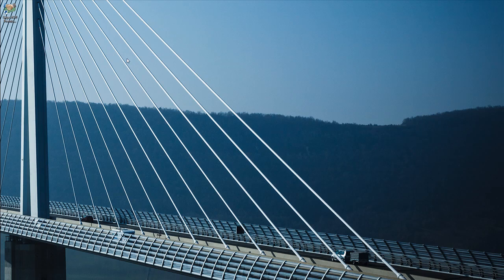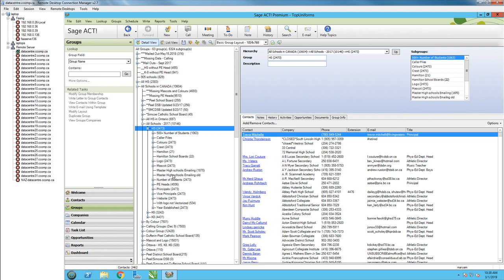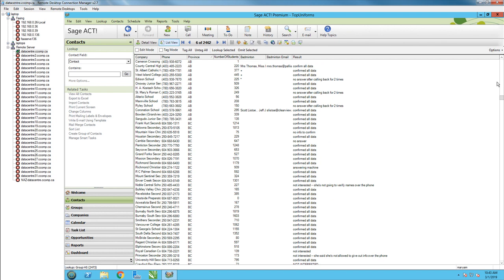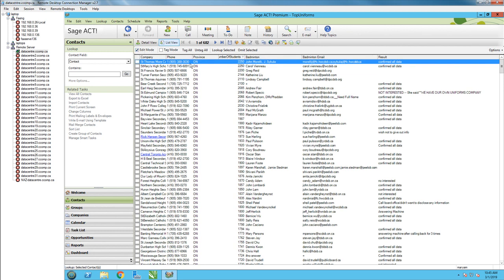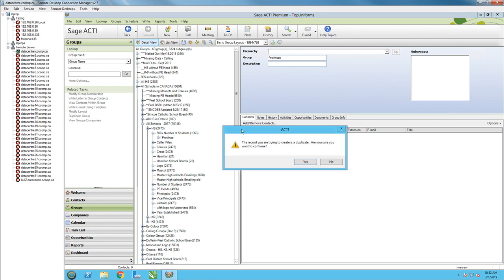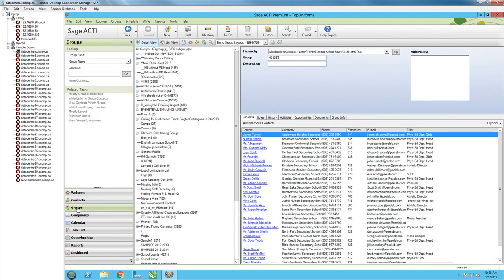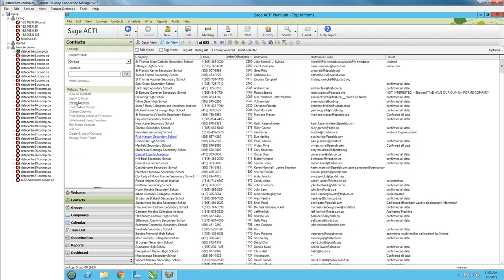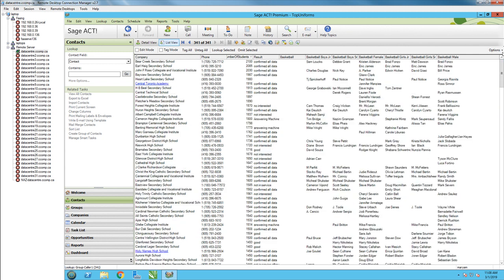Working with Act for Calling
Calling with act